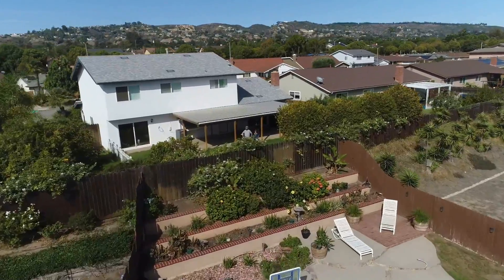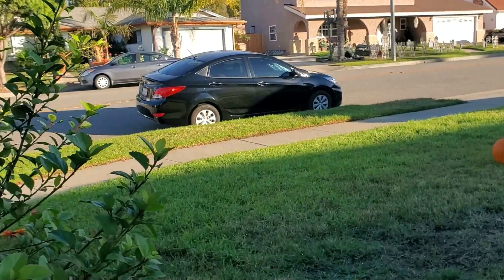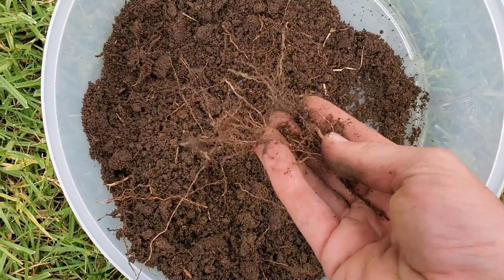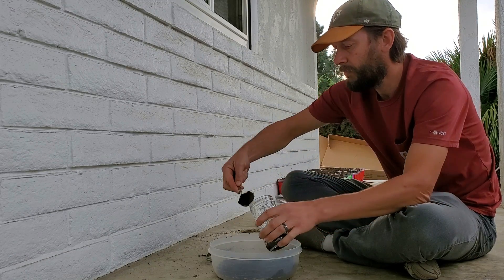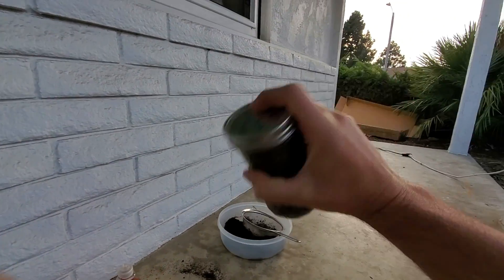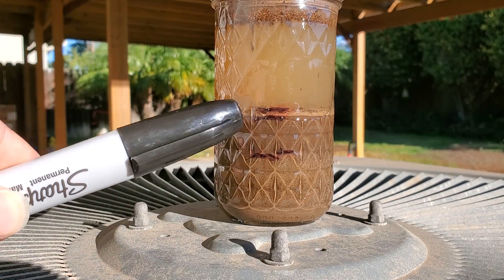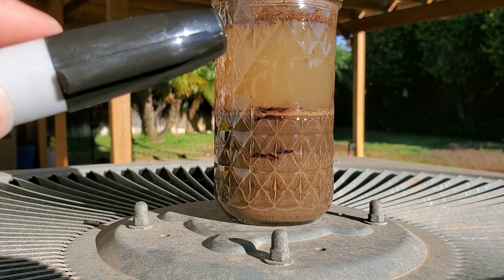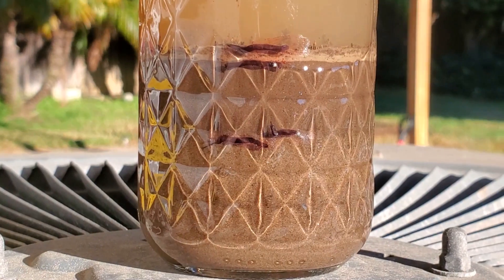The DIY Mason Jar Soil Test ~ Do You Have Clay, Silt, Or Sandy Soil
One of the first things I did to my new lawn was to check my soil's texture-I wanted to identify the soil type by separating the sand fraction from the silt and clay fractions.

Knowing what type of soil you have is important for understanding how water flows through your soil, how nutrients are held in your soil, how moisture is retained in your soil, and to a lesser degree can shed light on the CEC or nutrient holding capacity of your soil.

I used a basic soil jar test to learn a lot about my soil and in this video I show you how you can do the same thing to different parts of your yard.

Relevant Products & Resources

► Ike's Grp Stick Surfactant